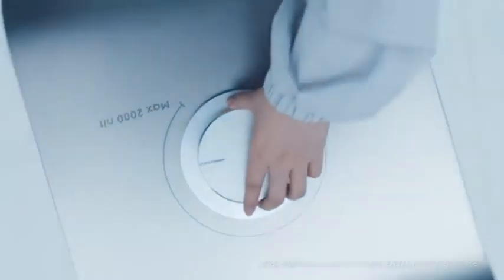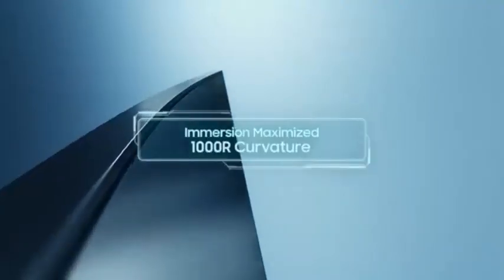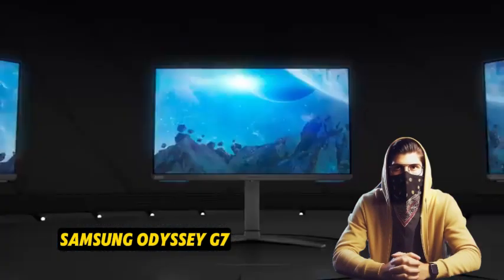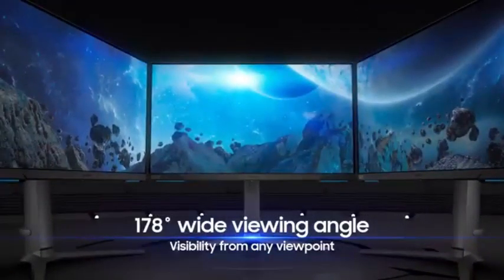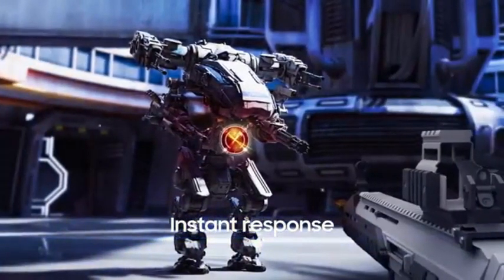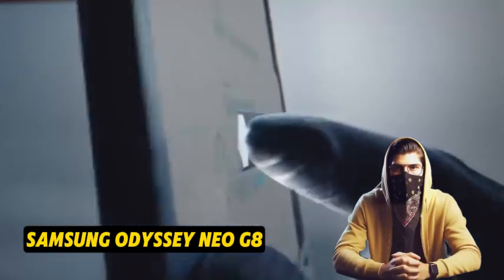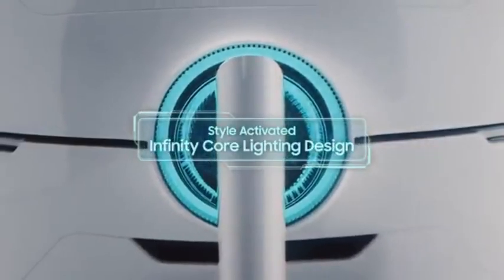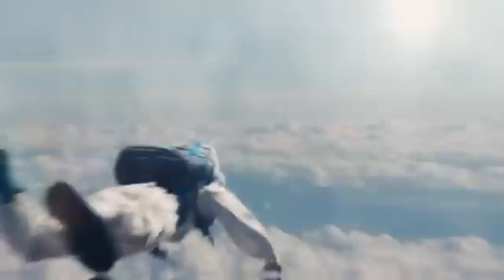Best Samsung Monitors of 2024 [don’t buy one before watching this]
Table of Contents:
0:00​​​​ - Best Samsung Monitors of 2024
1:11​​​​ - Best Samsung Monitors of 2024
2:05​​​ - Best Samsung Monitors of 2024
2:55​​​​ - Best Samsung Monitors of 2024
4:10​​​ - Best Samsung Monitors of 2024
5:20​​​​ - Best Samsung Monitors of 2024
6:15 -Best Samsung Monitors of 2024
7:01 - Best Samsung Monitors of 2024
8:11 -Best Samsung Monitors of 2024